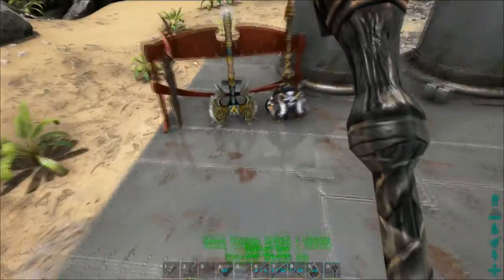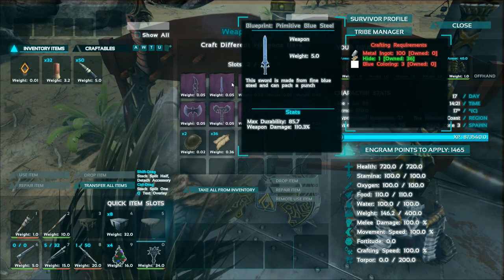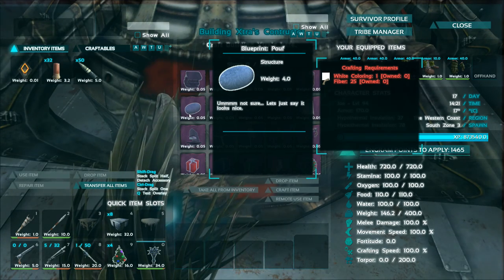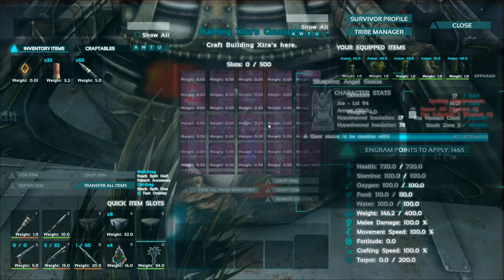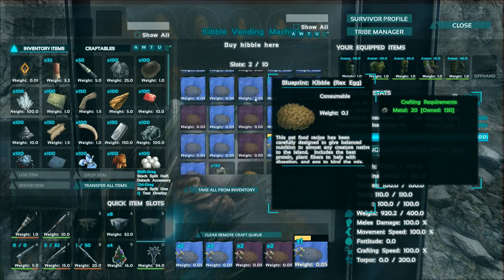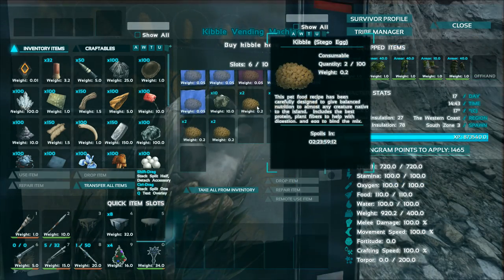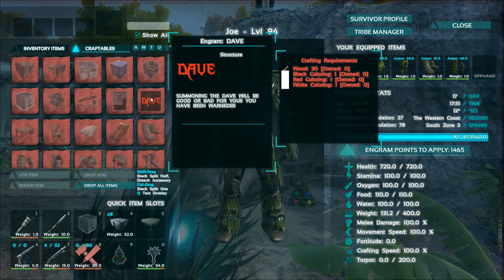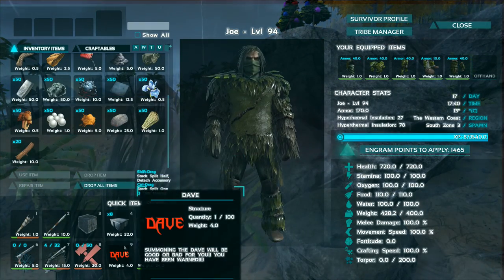ARK: SURVIVAL EVOLVED | MODDED MONDAYS | NEW STUFFZZZ!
Come here daily for more videos on all the games i play.

System Specs:

CPU: Intel Core i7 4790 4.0GHz(3.6GHz) Quad Core 8MB CPU

GPU: GeForce GTX 970 4GB DDR5

RAM: 16GB DDR3 1600MHz Memory

MotherBoard: ASUS Z97-K s1150 M/board

HardDrive: 2TB 7200-6Gb/s 64MB SATAIII HDD